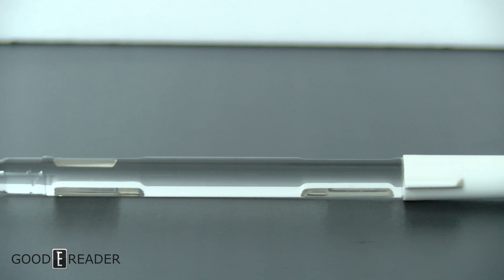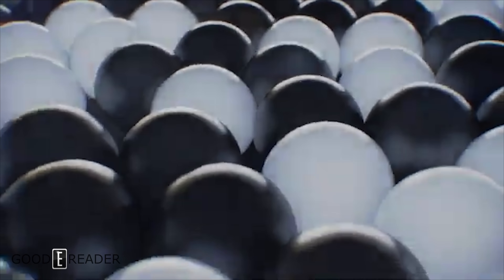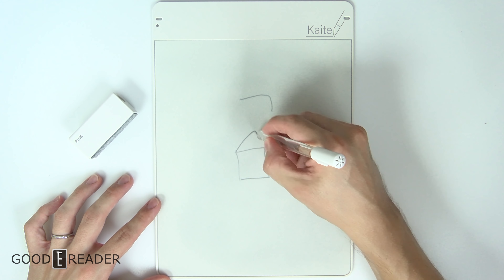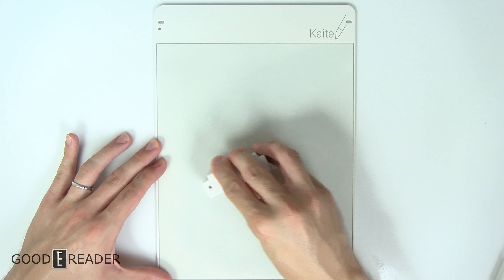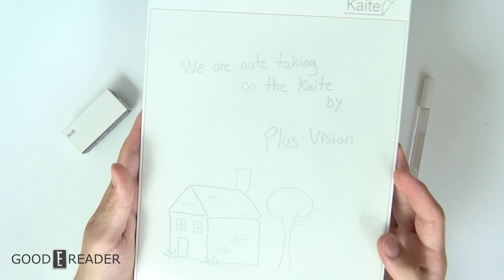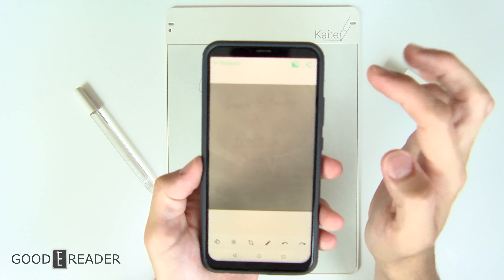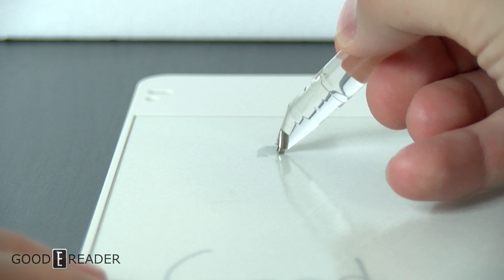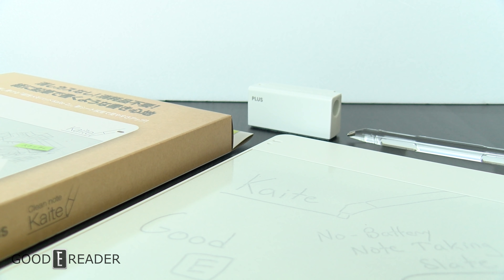Kaite 2 - The Battery-Free 13.3" Note Taking Slate Review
Here it is; the full review of the Kaite. The NO BATTERY 13.3" Note Taking Slate. This comes with a stylus with 2 tips, and an eraser.  It's a full 13.3" which mean its A4 Size. And you can save your notes with the android and iOS app as well.